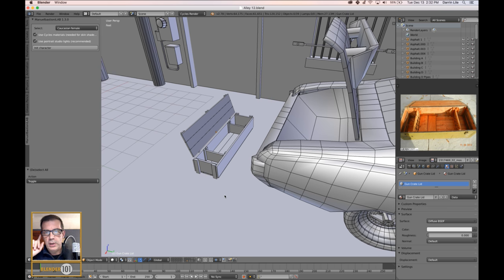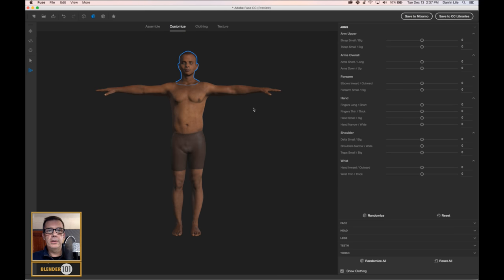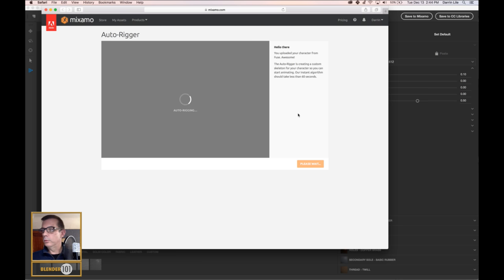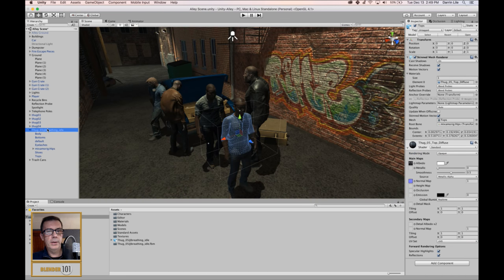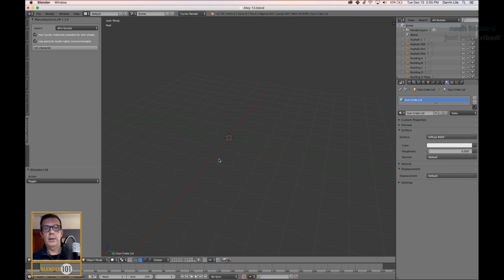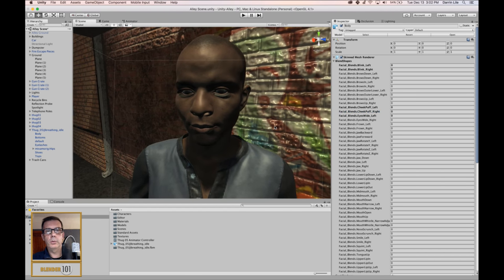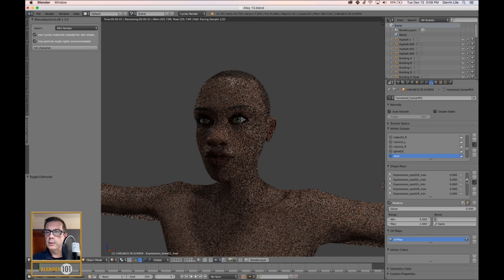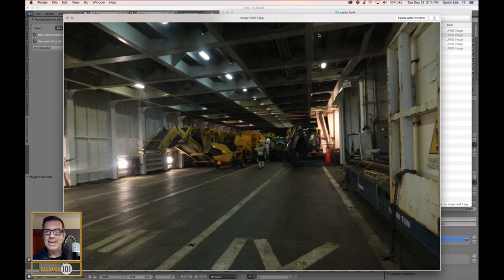Character Creation: Blender Add-ons and Adobe Fuse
3D Modeling in Blender, working on modeling an alleyway around the Buick GSX car that we finished in the last LiveSteam series.